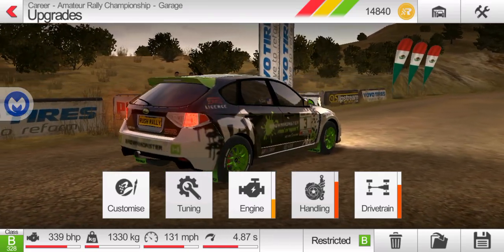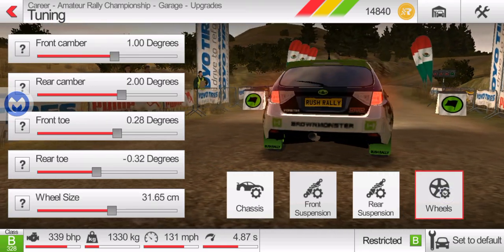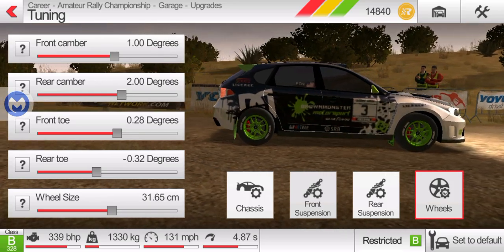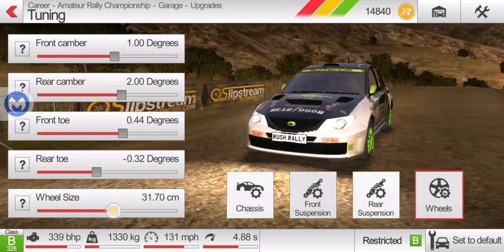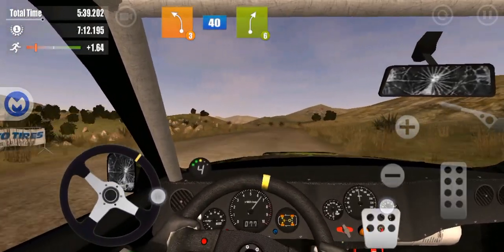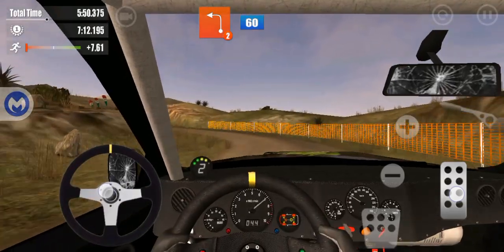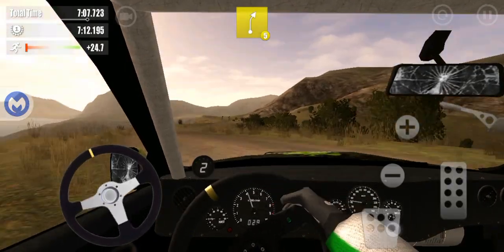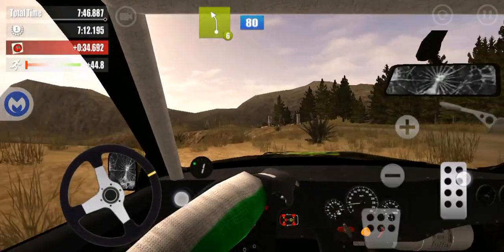RUSH RALLY 3 TUTORIAL / Tips on tuning your car // wheel adjustment camber and toe explination\\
I explain rear and front camber and toe // tuning